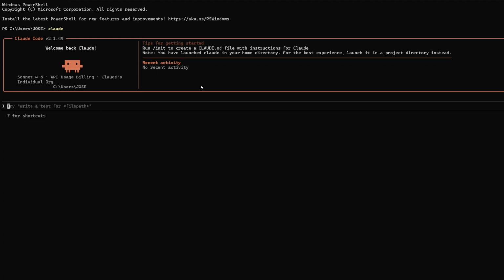How to use Claude Code for agencies [FULL GUIDE]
In todays video we cover How to use Claude Code for agencies